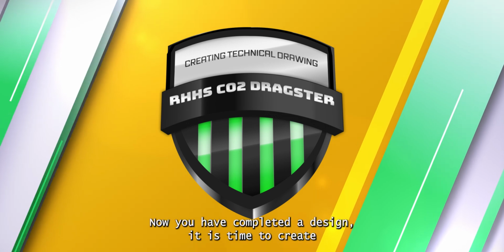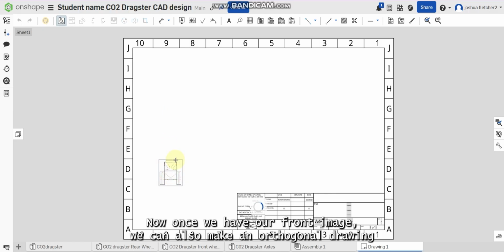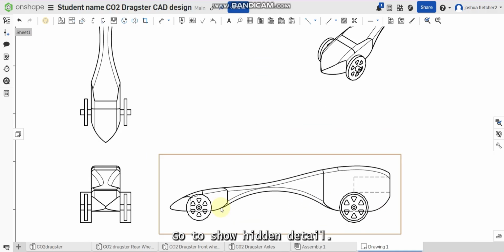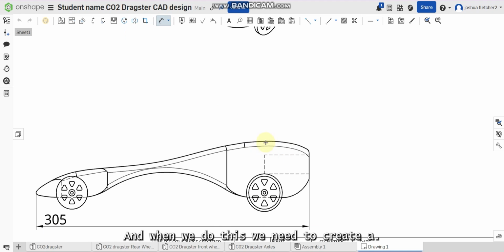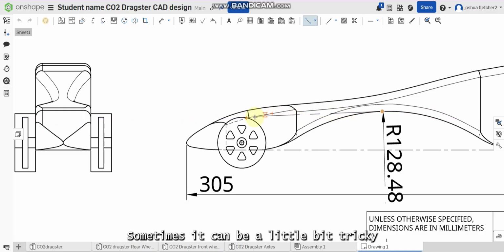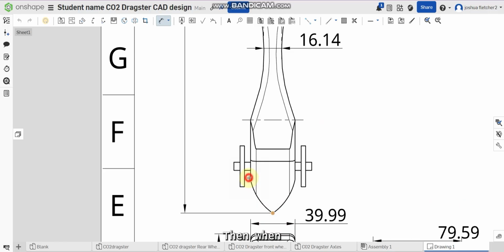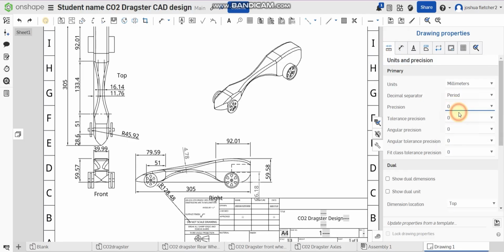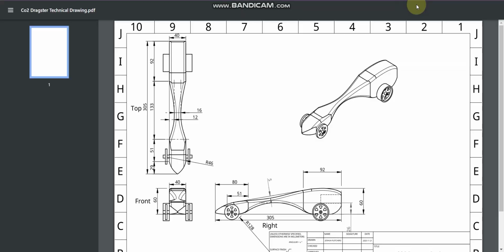6. Creating Technical Drawing of CO2 Dragster using Onshape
This is a simple guide to use Onshape to create a technical drawing of the CO2 Dragster